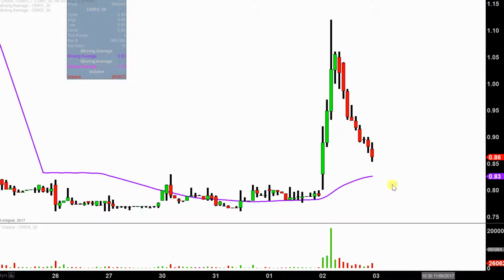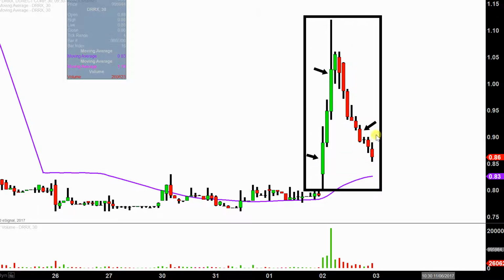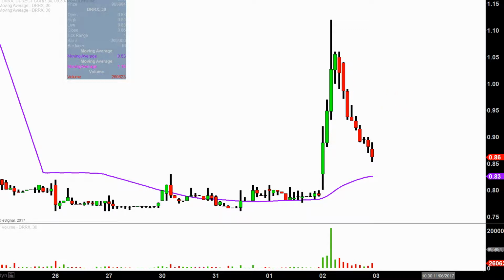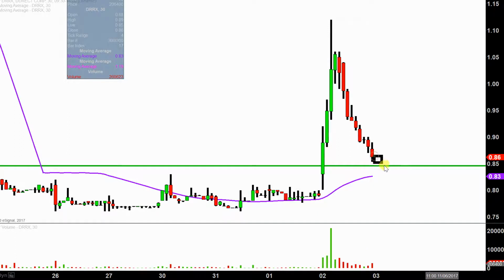Durect - DRRX Stock Chart Technical Analysis for 11-02-17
Learn how to read stock charts and identify technical patterns as ClayTrader does a quick stock chart review on Durect (DRRX).